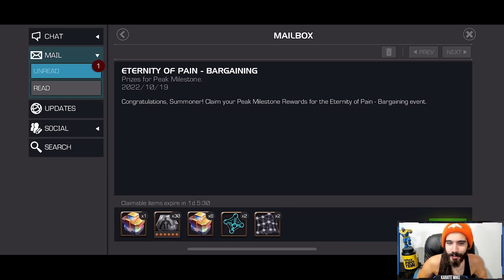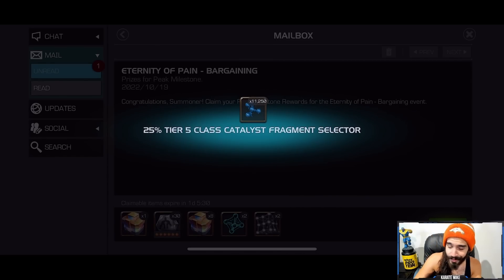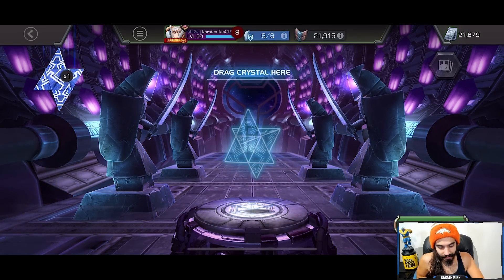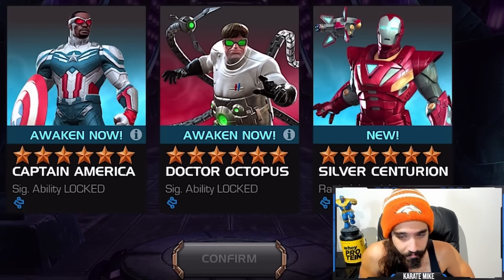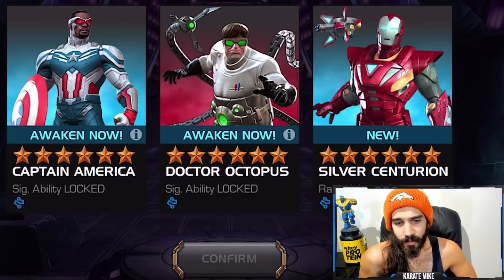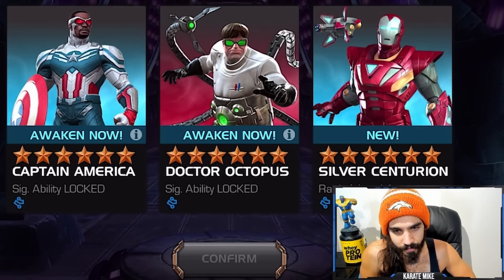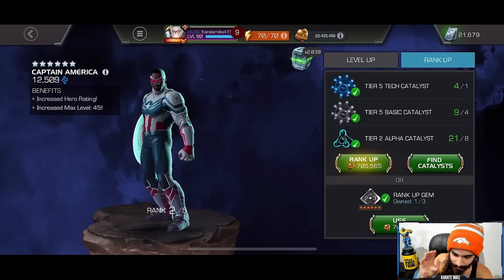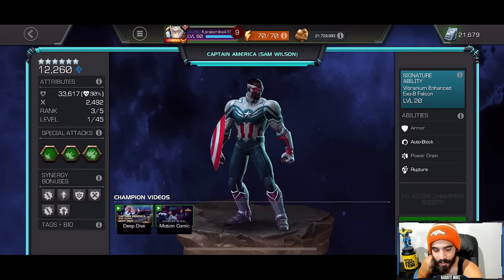An AMAZING Tech Nexus Crystal - Eternity Of Pain!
Tech seemed like a no brainer for me, and holy moly it paid off!